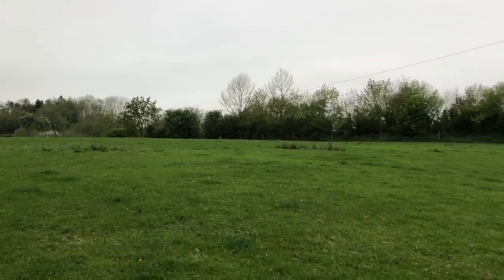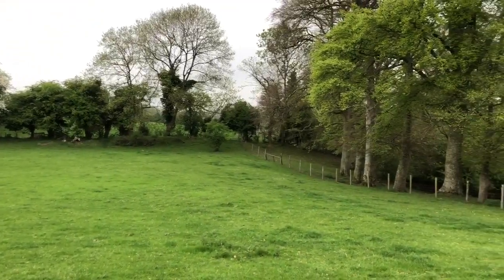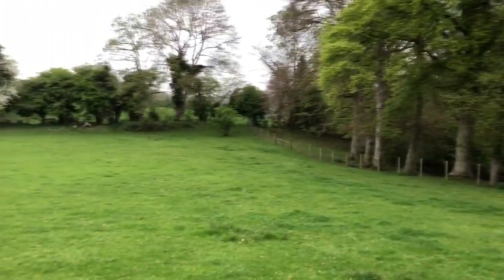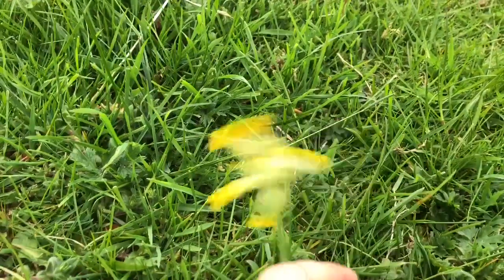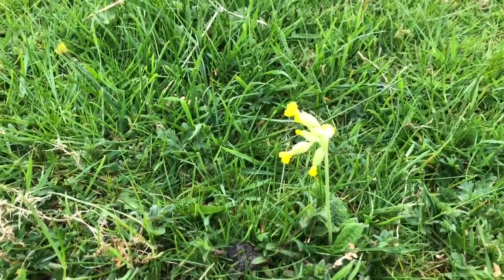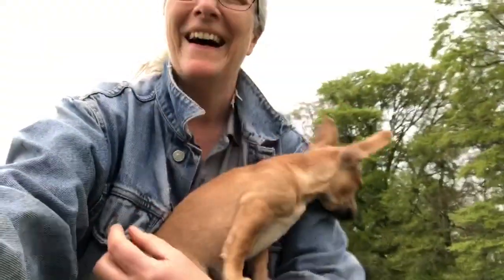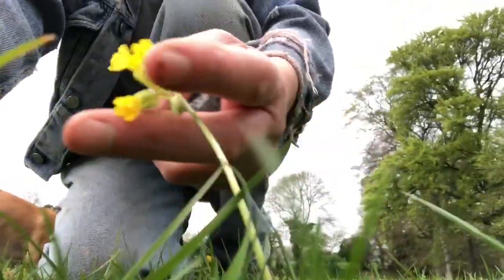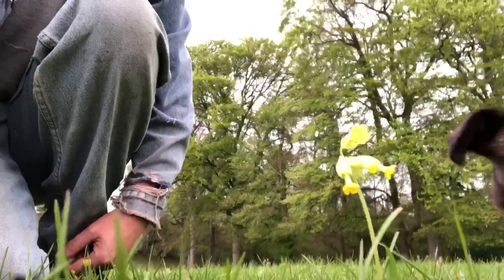Regenerative agricultural takes patients & rewards with time, cowslips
To work towards something on a shoe string budget, even if it takes 20 years is rewarding. Cowslips are such a delightful flower and one that’s close to my heart. My Grandmother loved them as they’re such harbingers of spring.